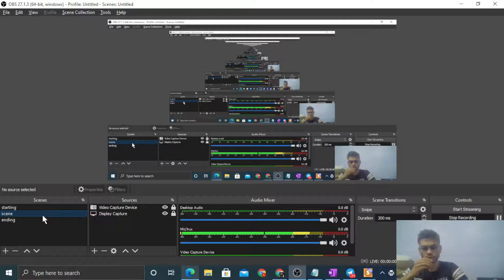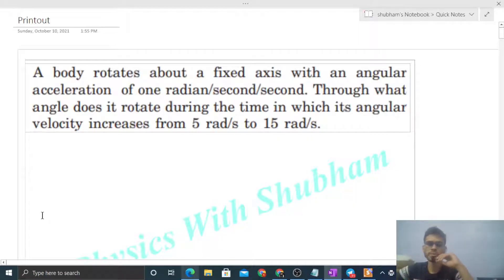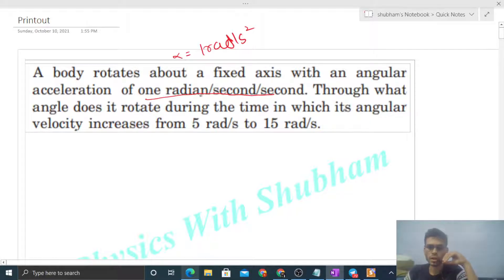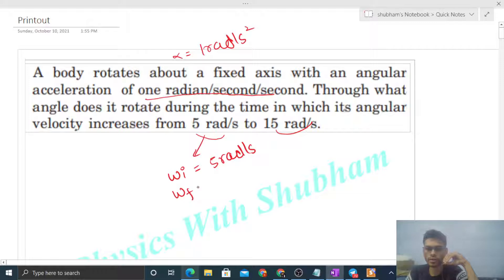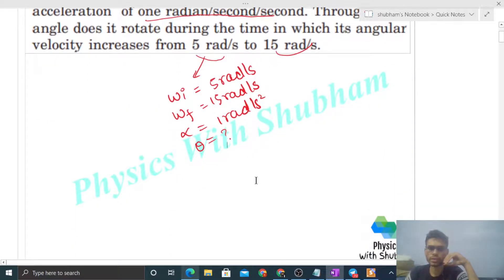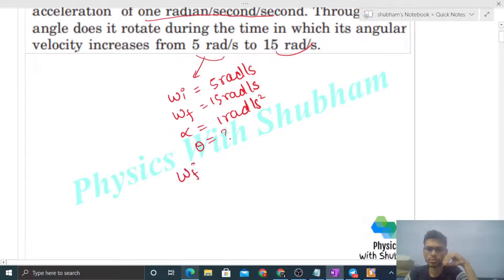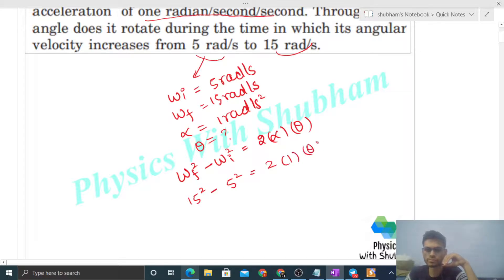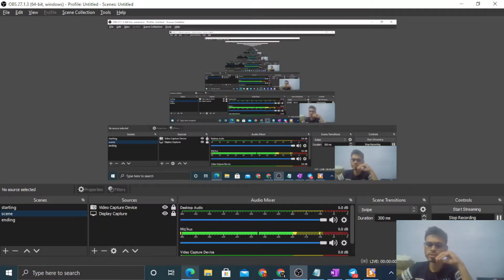A body rotates about a fixed axis with an angular acceleration of one radian/second/second. Through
A body rotates about a fixed axis with an angular
acceleration of one radian/second/second. Through what
angle does it rotate during the time in which its angular
velocity increases from 5 rad/s to 15 rad/s.